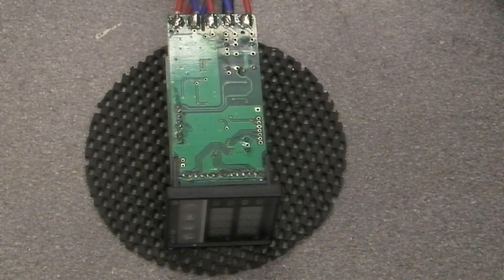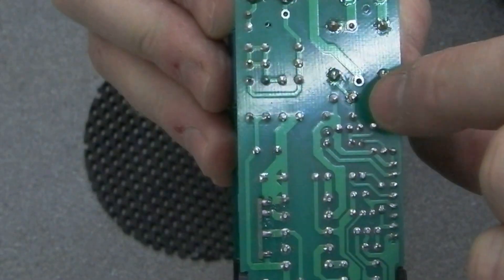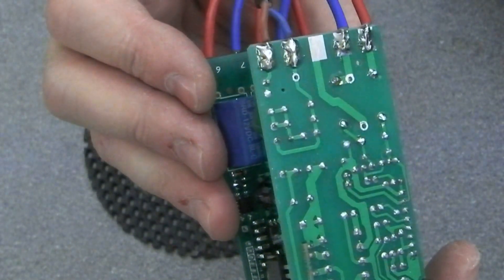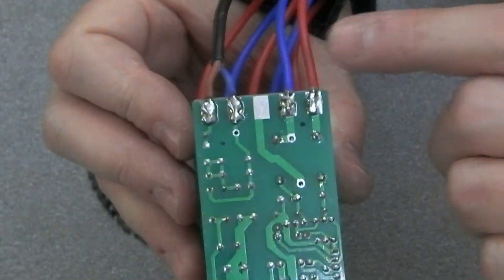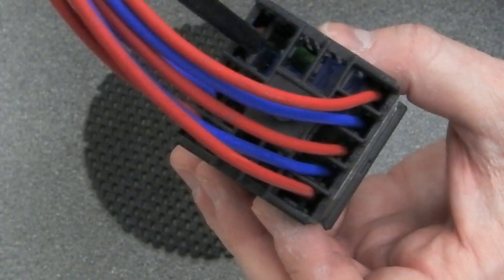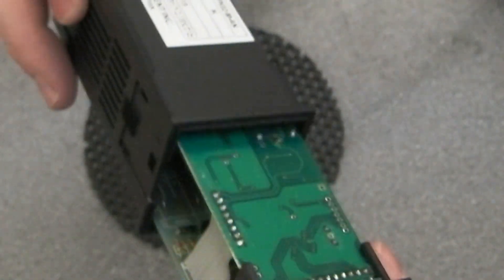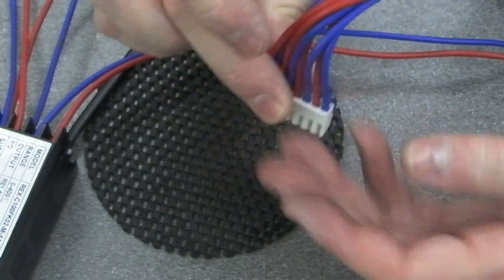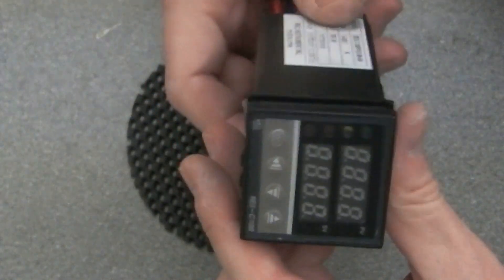REX C100 Hard Wire modification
The REX C100 with terminals removed and hard wired.